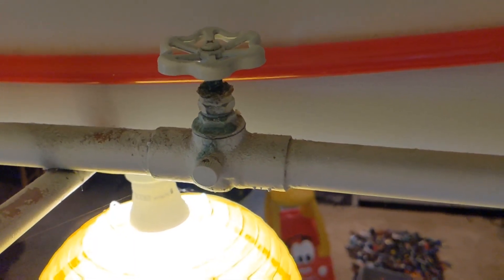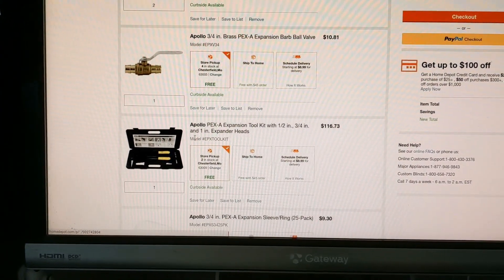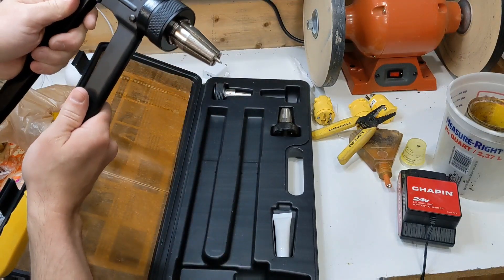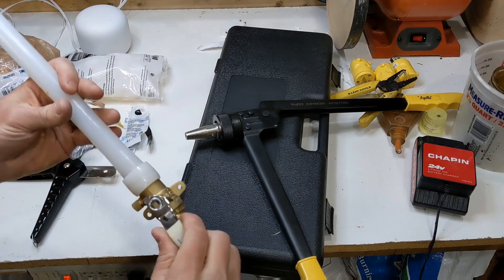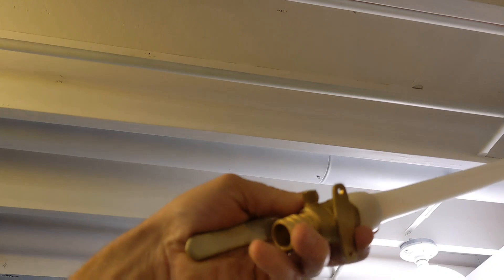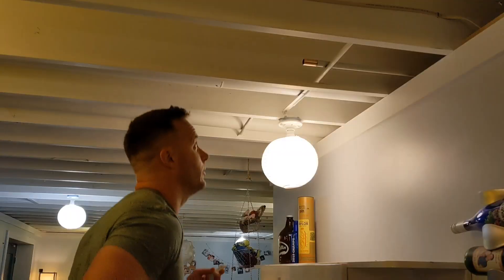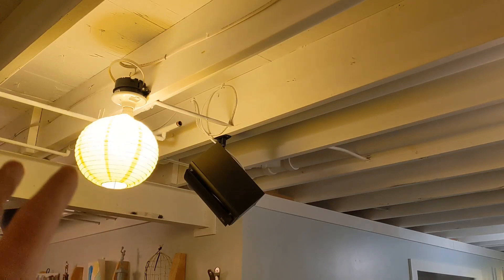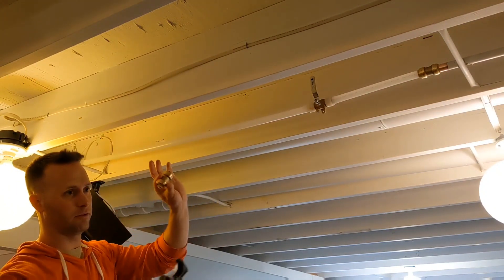PEX A Expansion Tool (Propex), avoid copper soldering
I'll show you step by step how I changed Twist Gate Valves to Quarter Turn Ball Valves, and replace copper pipes to Pex A pipes. There are several tools for this, but this manual PEX A expansion tool is the most economical for a home owner/DIYer.

I've zero professional experience with plumbing, but I thought I'd try this out myself. I made a lot of mistakes along the way and didn't cut them out, they'll serve as a reminder.

The Manual Expansion Tool is expensive, but not if you consider the price to pay a plumber, or to buy the tools necessary to solder or do anything else for plumbing repairs. It's by far the easiest system to work with, it leaves a ton of room for error, it's flexible, reusable and almost dummy proof. I'm not sure if there's a difference in the term Propex and PEX A.

If i had to buy it again, I'd get this one on Amazon ($99):

00:00 Brief Intro and Overview
00:23 What went wrong with my copper plumbing/gate valves
00:51 Creating a shopping list online
02:44 Putting together the PEX A Expansion Tool for the first time
03:11 PEX A Fittings
04:38 Removing Propex fitting from PEX A pipe
05:23 Expanding the Propex fitting and PEX A pipe
05:32 Installing Ball Valve onto PEX A pipe using expansion fittings
05:58 Turn off home water main valve.
07:23 Installing ready system to existing copper pipe.
07:39 Turn on water (spill #1)
08:46 Turn on water (spill #2)
09:23 Turn on water (temp success)
09:48 Finishing the Job
10:49 Turn on water (spill #3)
11:23 Turn on water (final success!)